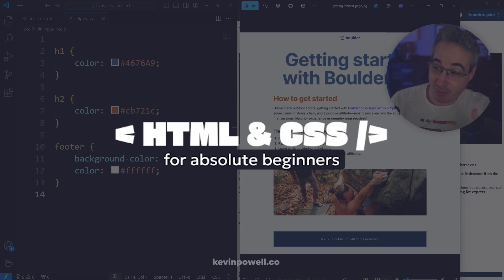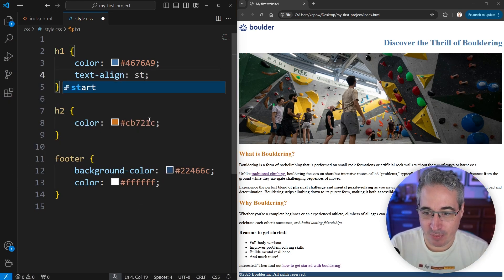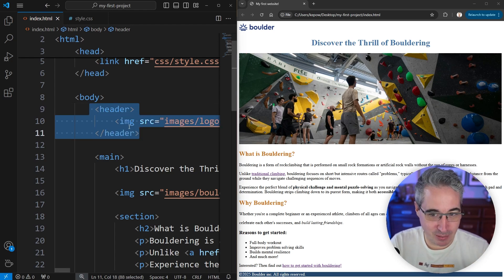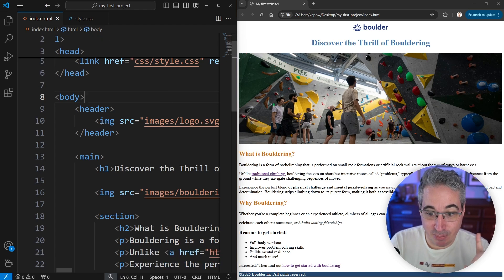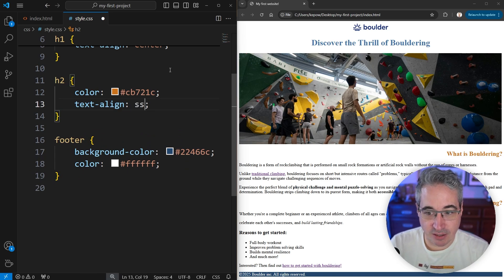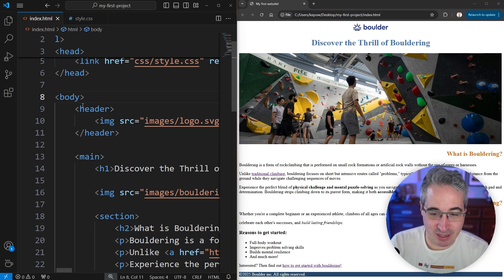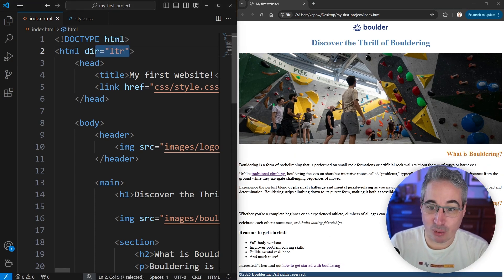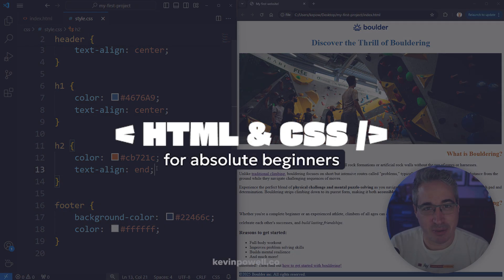HTML & CSS for Absolute Beginners: Text alignment